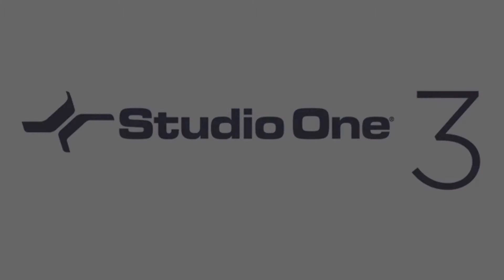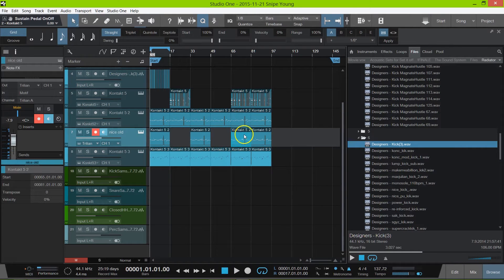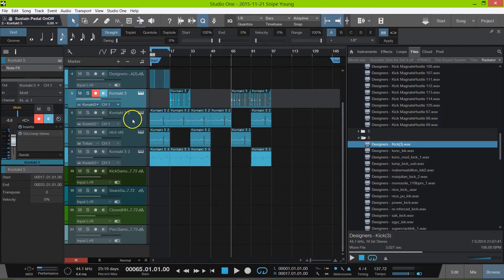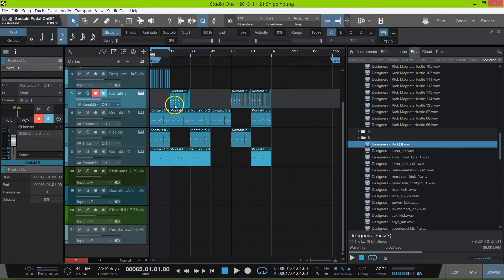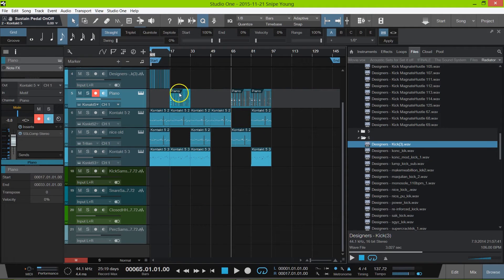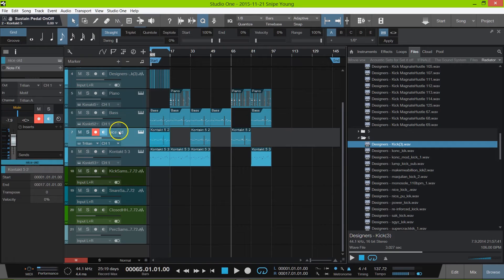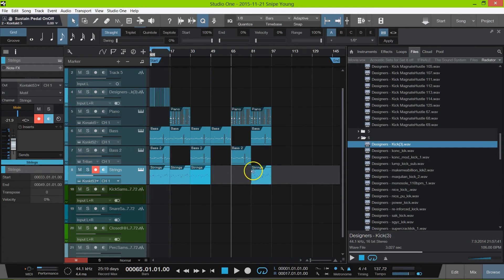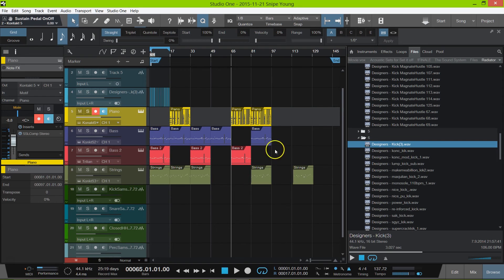Renaming events / regions tip for better recognition in studio one pro 3!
In this video I will show you how to rename regions on your timeline for quick identification in Studio One Pro 3!